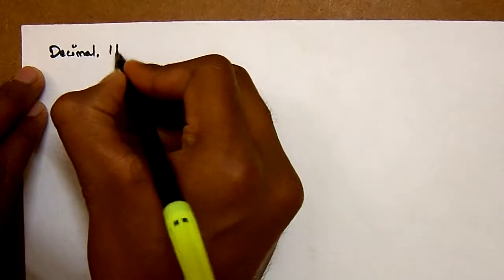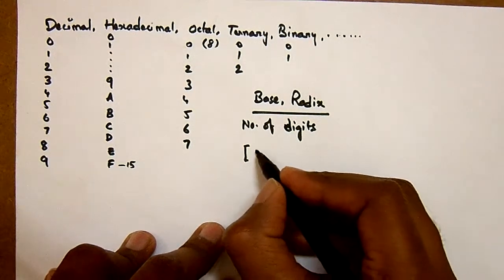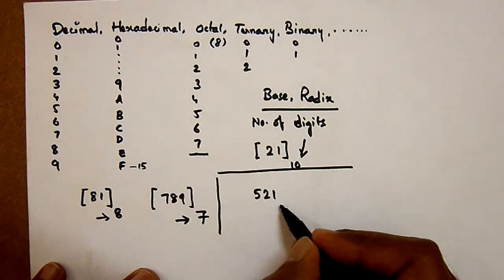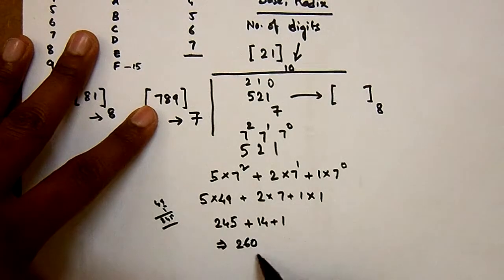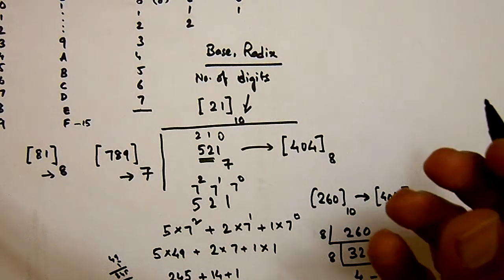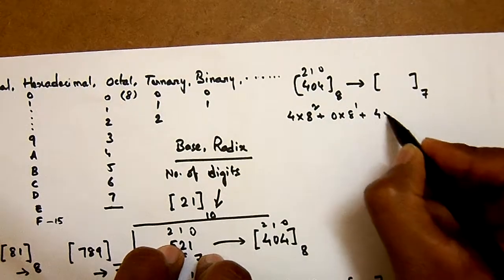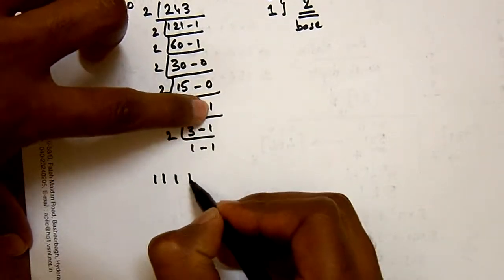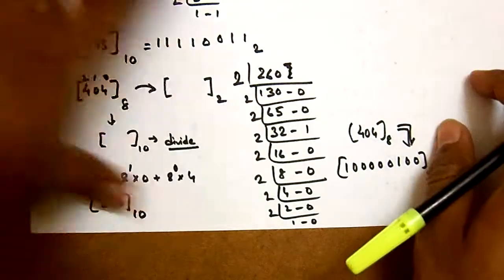Number system conversion Damnhit.com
What exactly does a number system represent and what are its components. How to convert from any number system to any other number system.
More videos are availble on damnhit.com
Scanned copy of this video is availble on damnhit.com